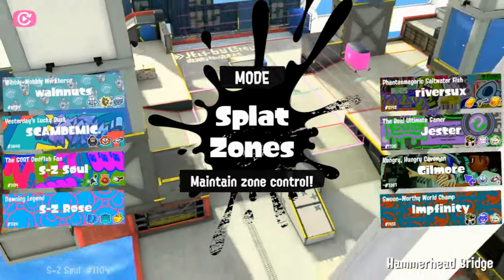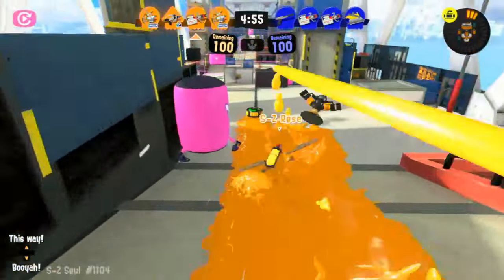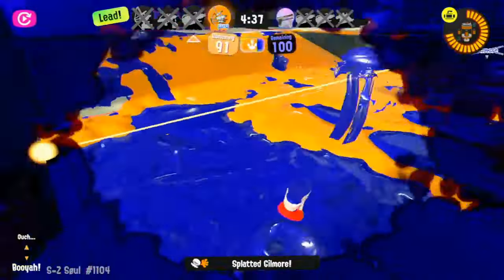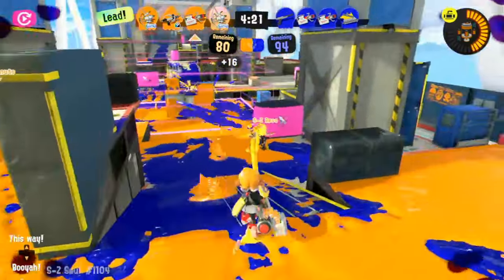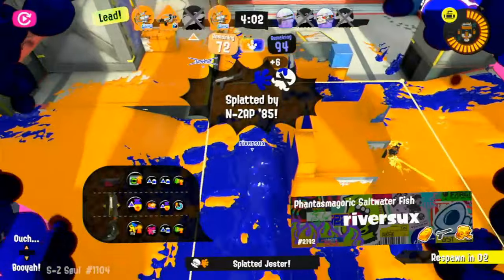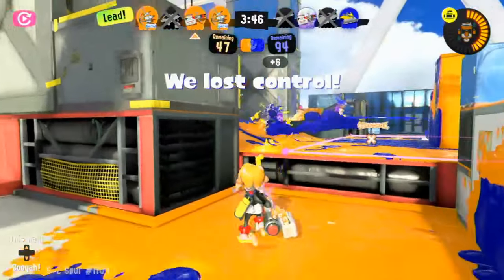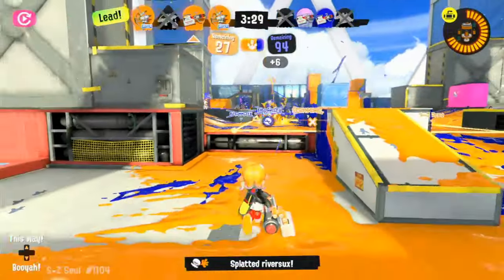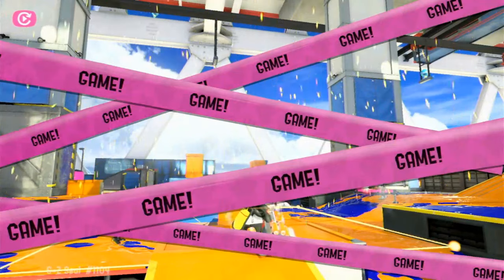Datamine Shows Splatoon 1 Map Returning with Two New Specials!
Grab some snacks and enjoy! Thank you all so so much for all the continued support!

I love Frye